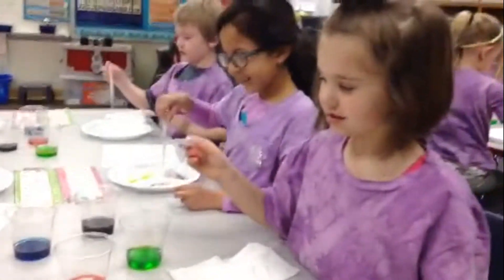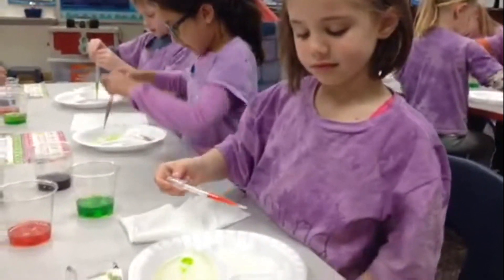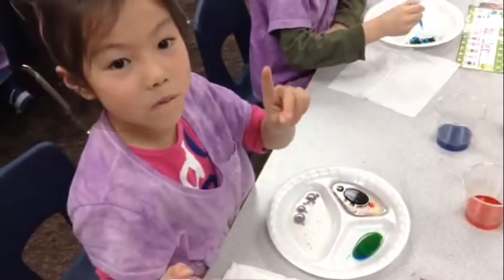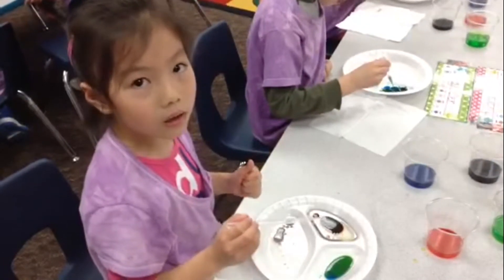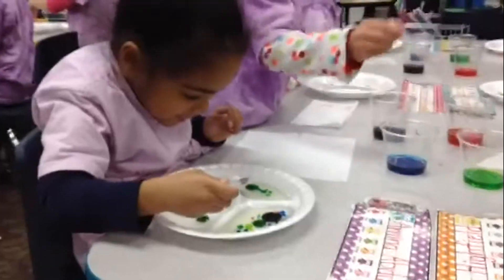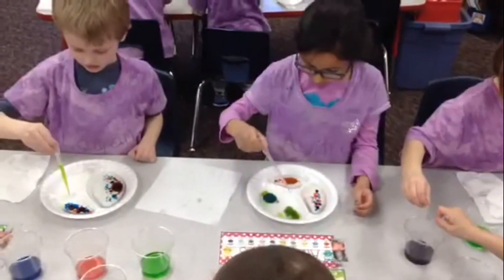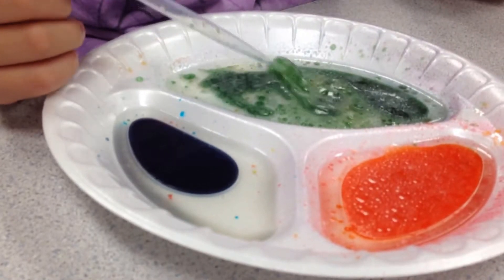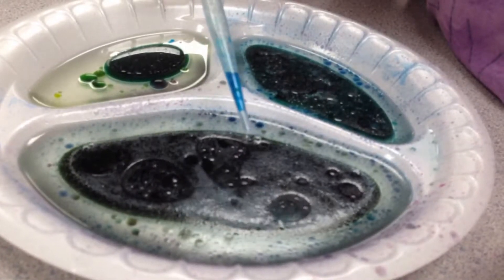What's the Matter? Solids, Liquids, and Gases experiments